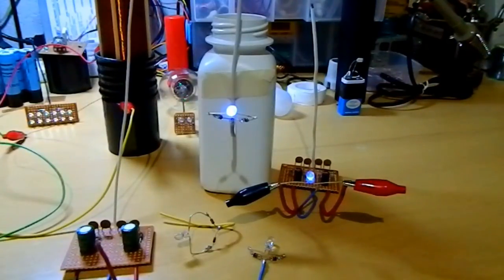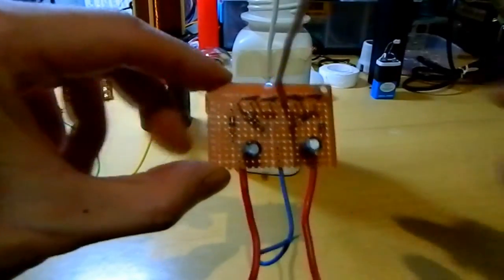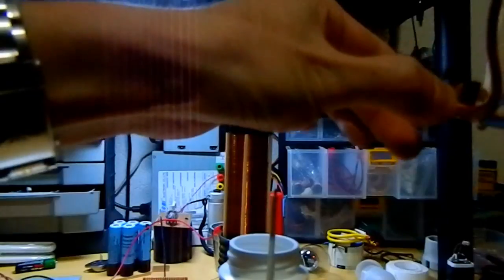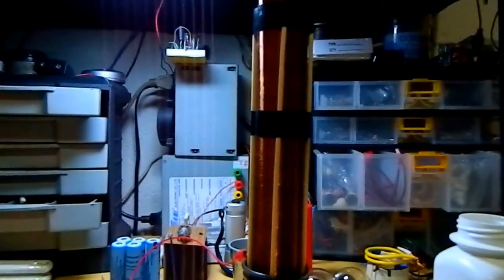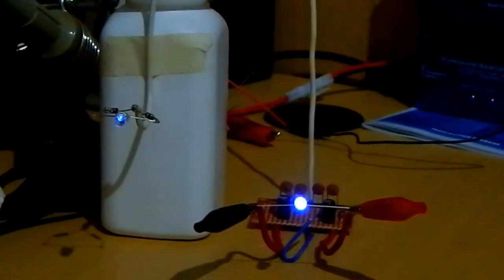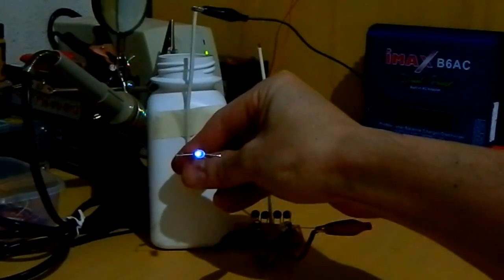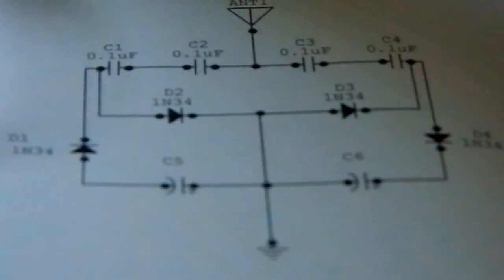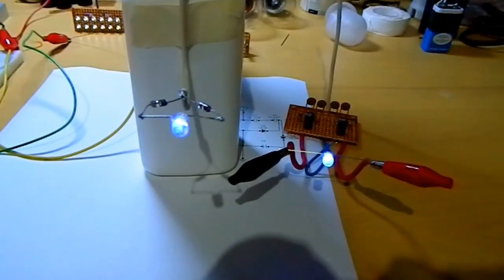AV Plug x Radiant Energy Collector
Here I am trying to show the difference between the AV Plug and the Radiant Energy Collector that I used to light up the LED clusters.
It is up to you to decide which one is the better.